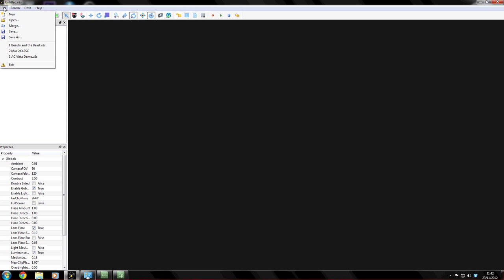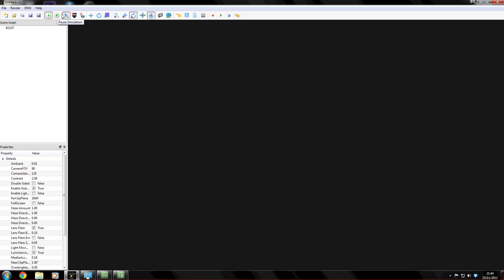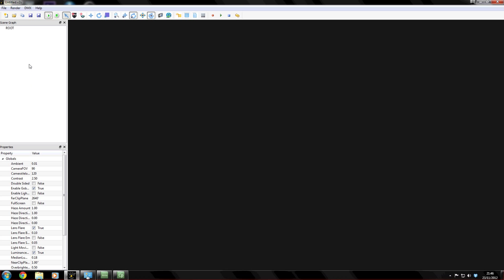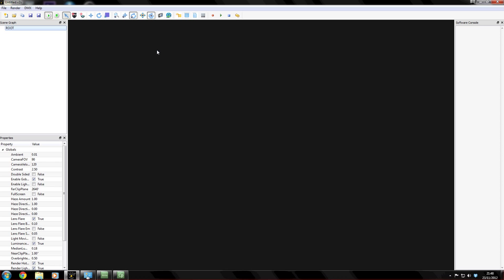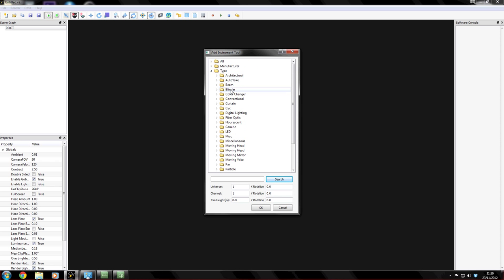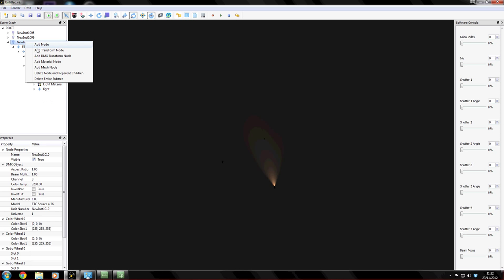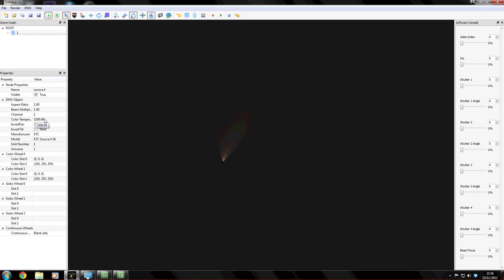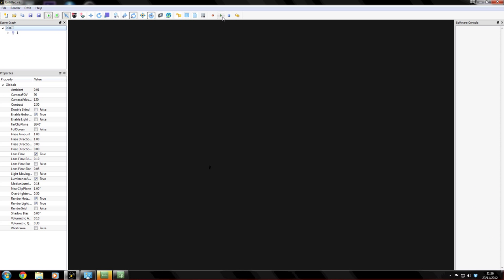ESP Vision: Introduction to the User Interface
James Simpson from the Royal Opera House teaches how to use ESP Vision. This Tutorial focuses on the basic layout and how to use the toolbars and insert light command